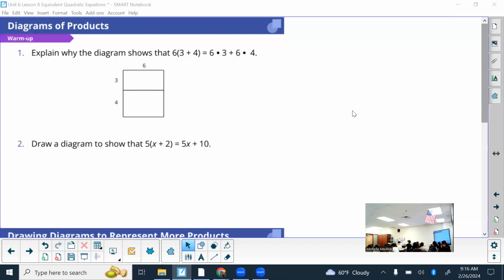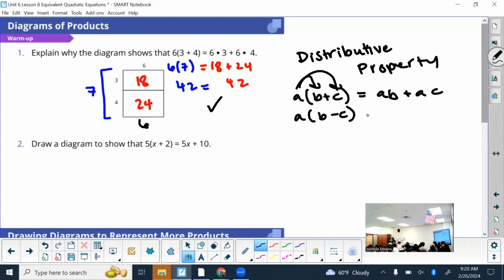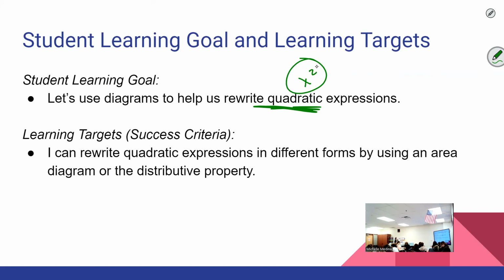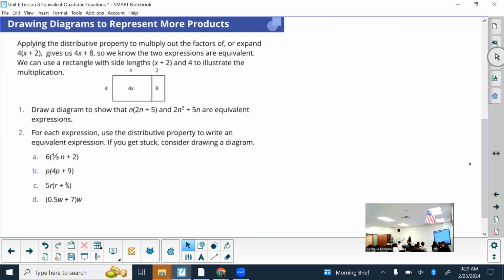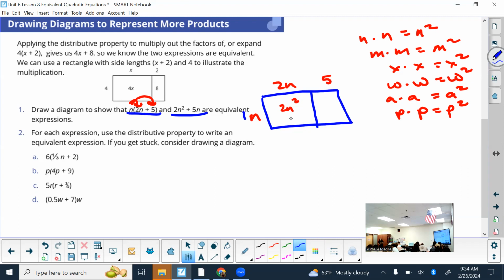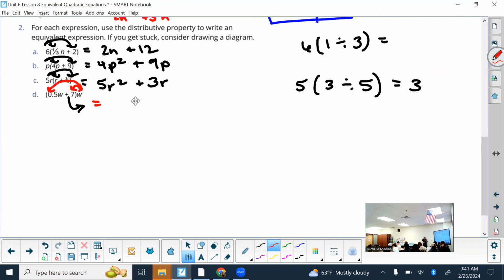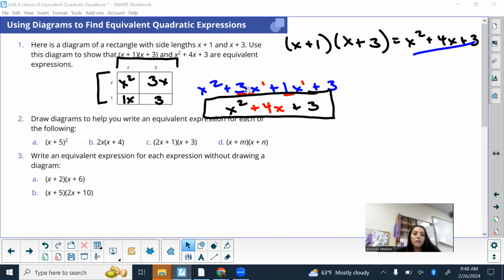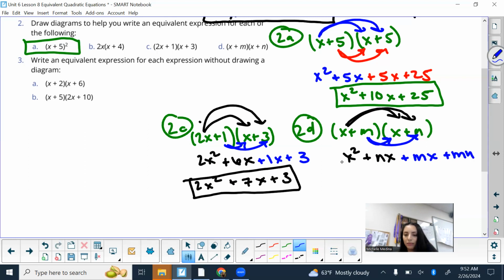Unit 6 Lesson 8: Equivalent Quadratic Equations